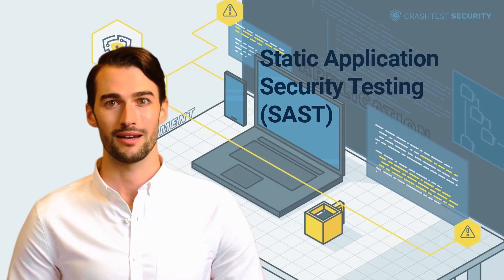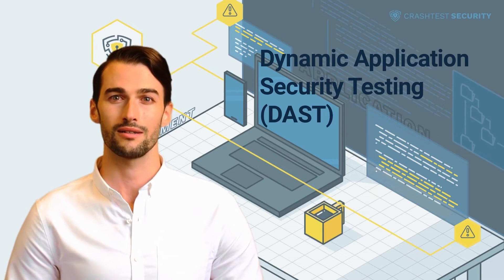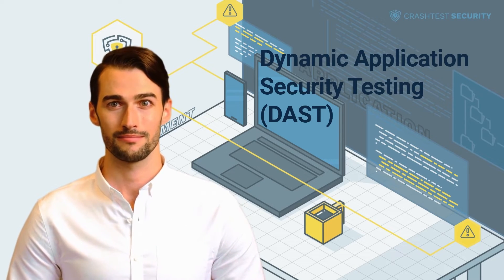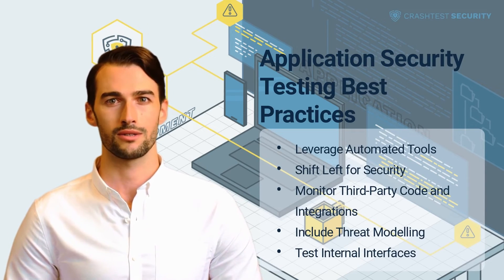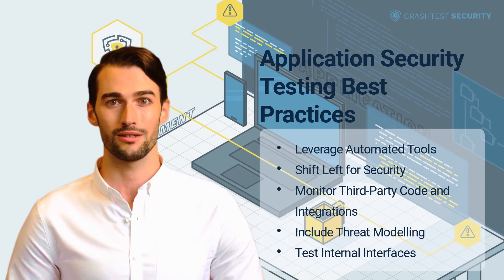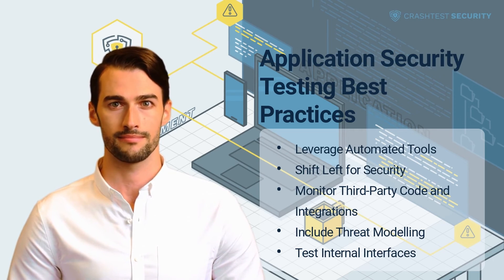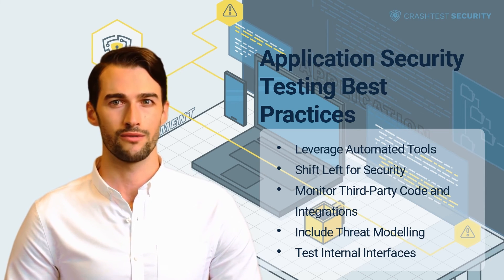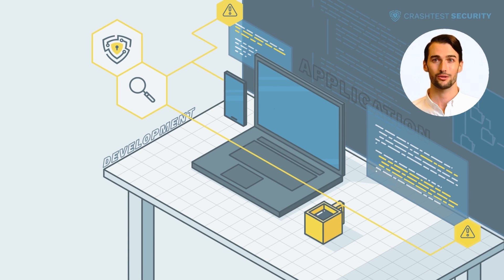SAST, DAST, IAST, RASP Explained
We'll dive into the topic of SAST, DAST, IAST, and RASP.

0:00 Introduction to SAST, DAST, IAST, and RASP
2:29 What is static application security testing (SAST)?
3:35 What is dynamic application security testing (DAST)?
4:35 IAST and RASP explained
6:26 What are the best practices of application security testing?
9:45 Subscribe to the Crashtest Security Channel for more information

Want to read the article? Here it is.